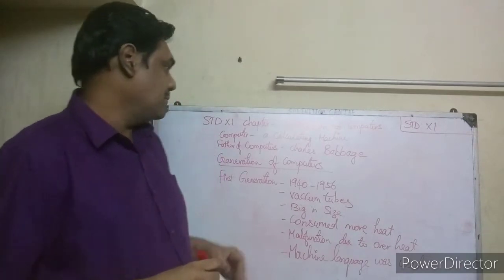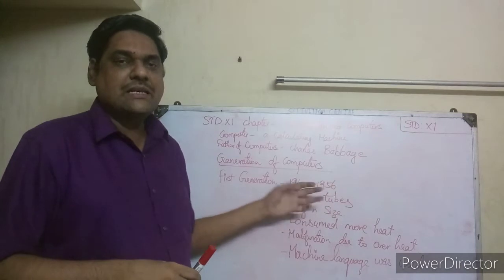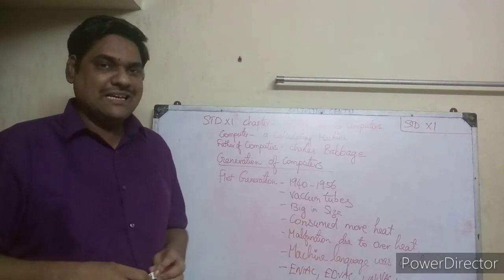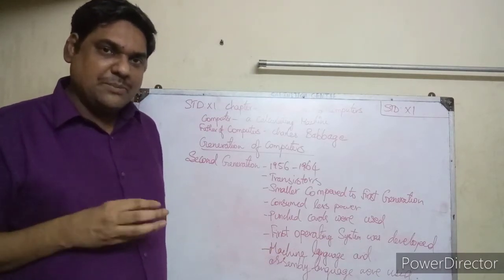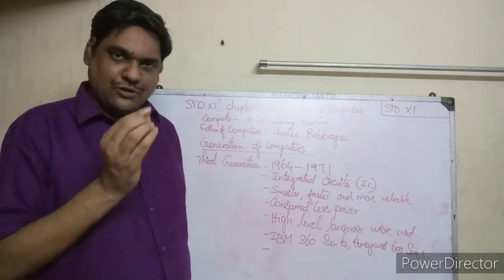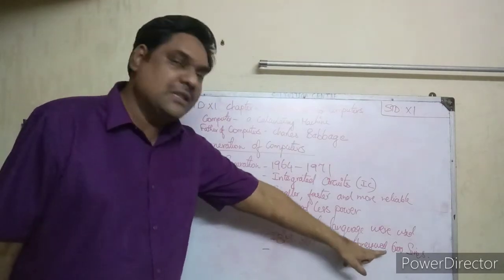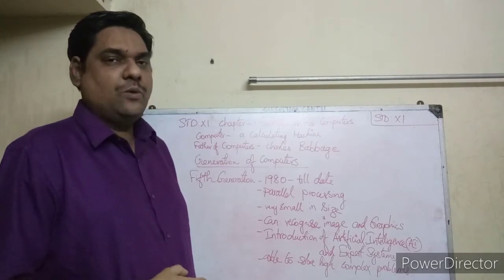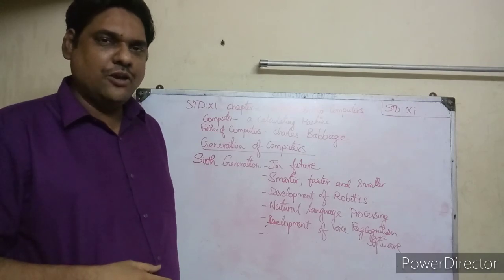11th std Computer Applications Ch-1 Intro to Computers Part1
11th std Computer Applications Ch-1 Intro to Computers Part 1